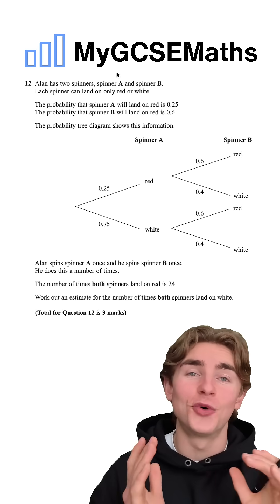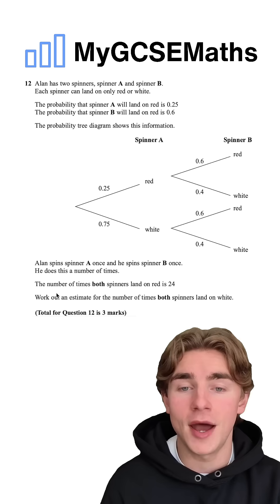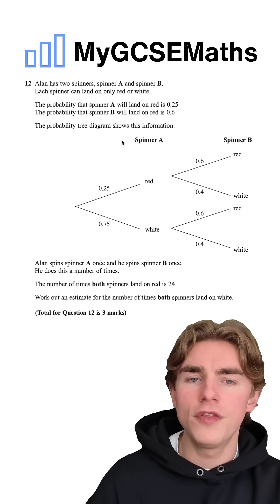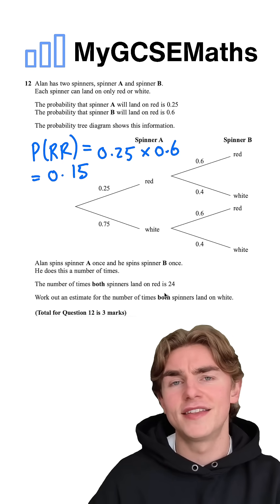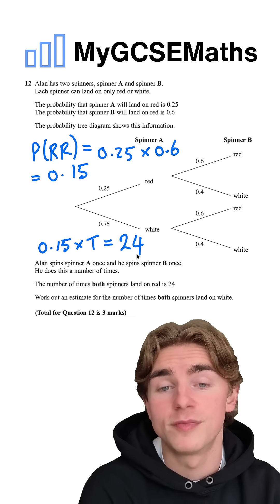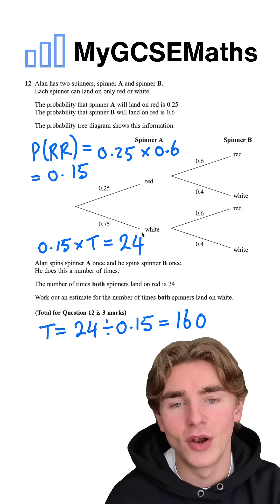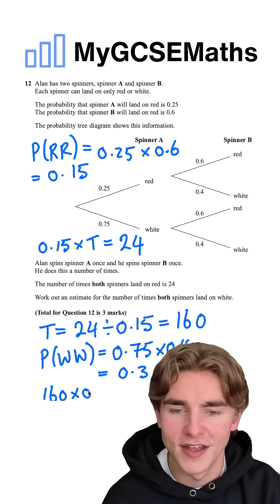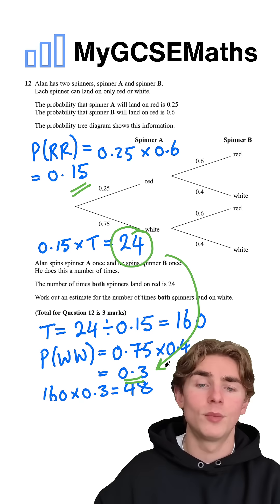Tree Diagram Problem Solving | GCSE Maths